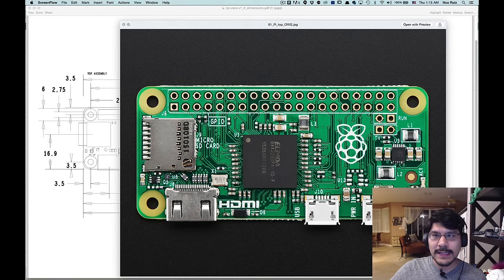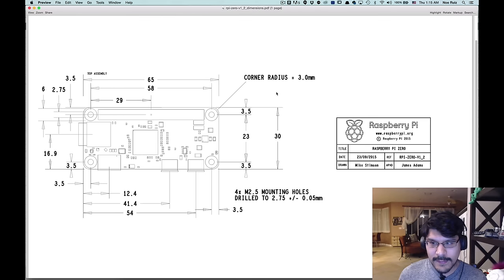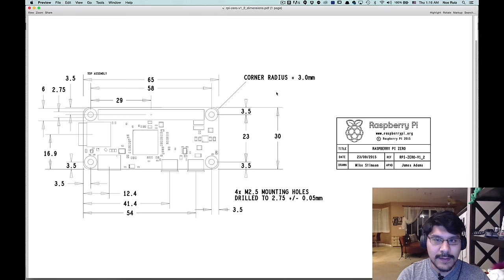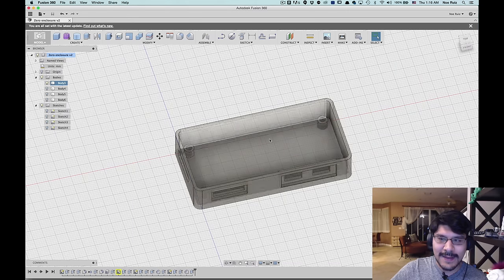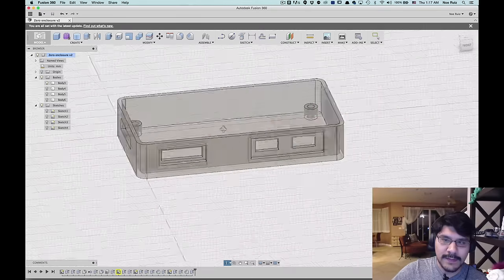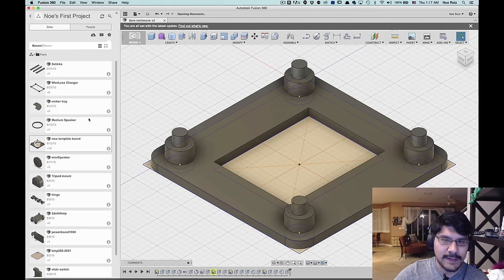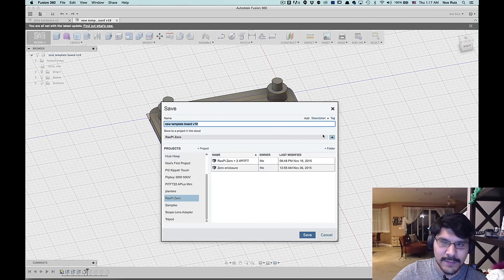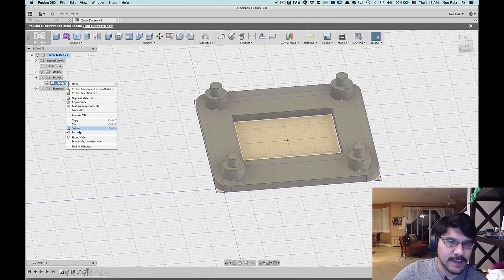Layer by Layer - Designing Raspberry Pi Zero 3D Printed Enclosure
Hey folks! In this weeks layer by layer, we’re taking a look at creating a 3d printed enclosure for the Raspberry Pi Zero. In this tutorial, we’ll use our Autodesk Fusion 360 board template to make a simple enclosure using sketch dimensions so you can customize the design to fit your projects.